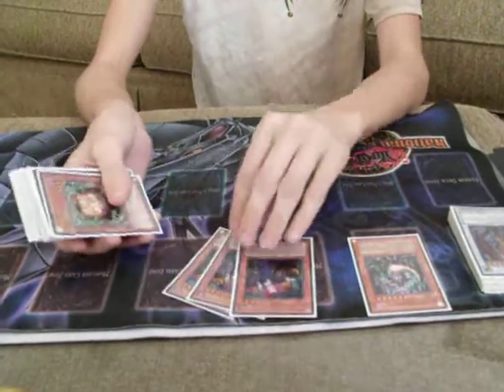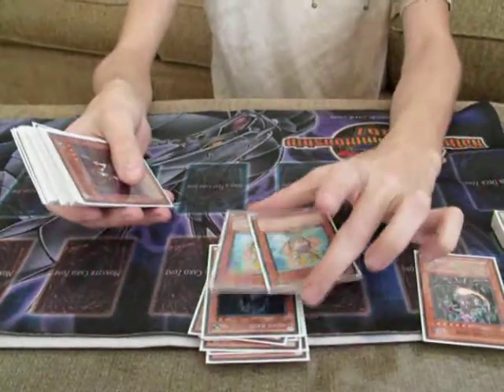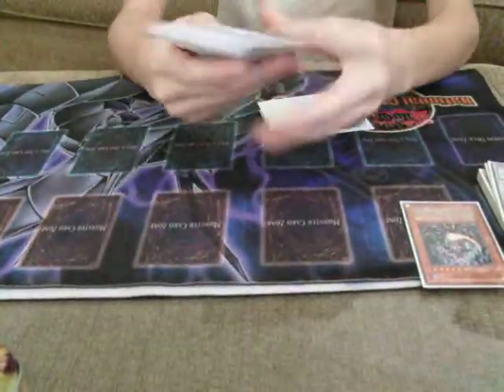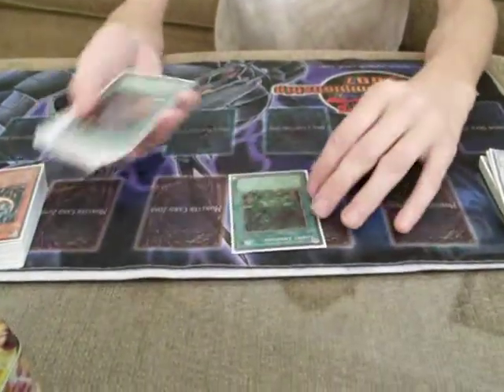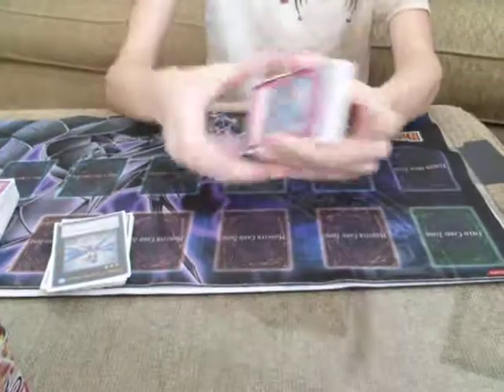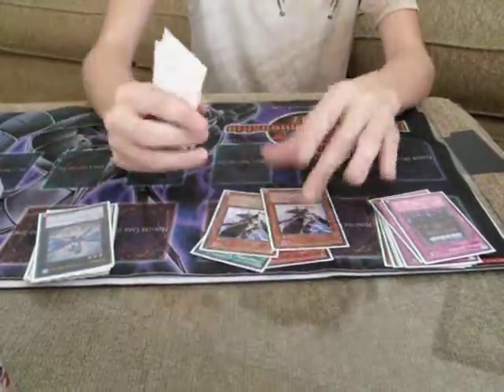3 rd place mechacon Fabled deck profile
this is a deck profile of my fabled deck it got me 3rd place in mechacon  tell me what you think

changes for the new format include
1 heavy for trunade
2 chaos sorcerer for bls
3 poa for a 3rd chawa
4 and a decree for a bottomless or something else